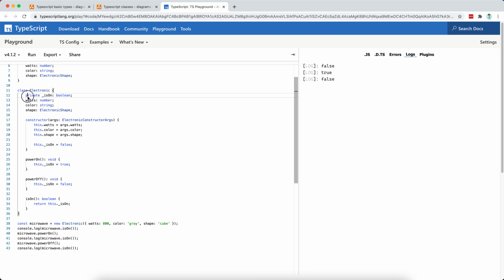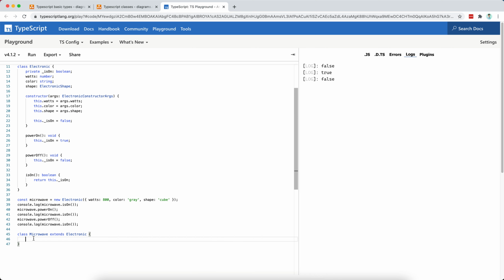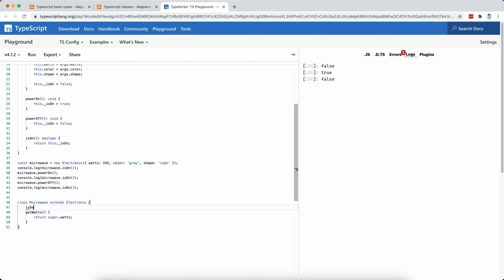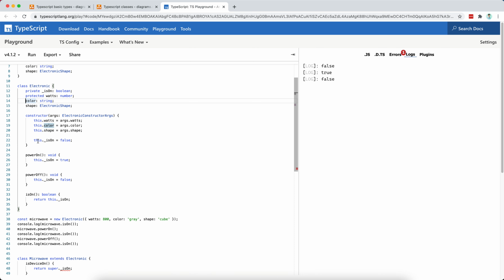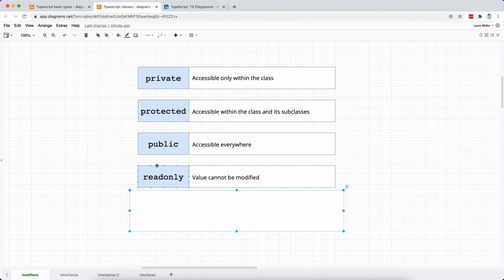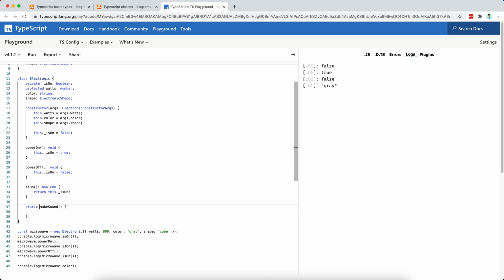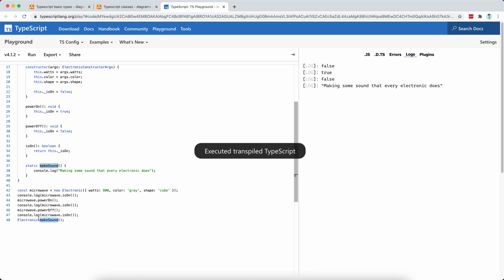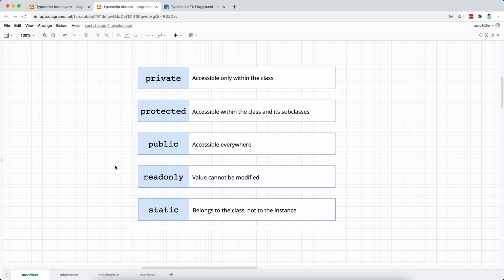Additional access modifiers in Typescript classes: Learning Typescript by example #013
Hey everyone! In this video we explore the remaining access modifiers for class fields in Typescript. There are the "protected", "public", "readonly", and "static" modifiers. While these are not used as often as the "private" access modifier (except for the "public" modifier, which is the default in Typescript), they are great tools to have when designing classes with more complex features.

─ 🔈 CONTRIBUTE! ─